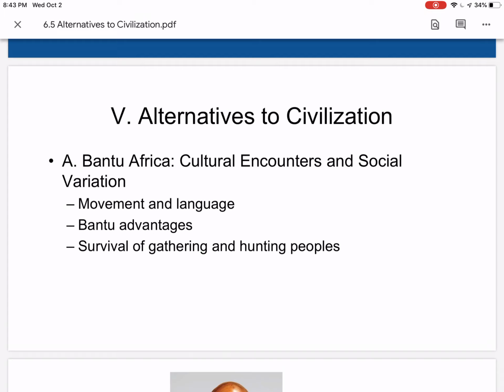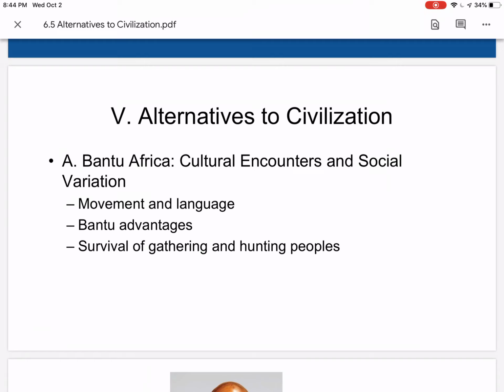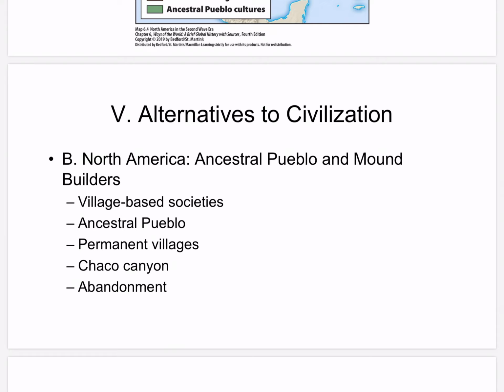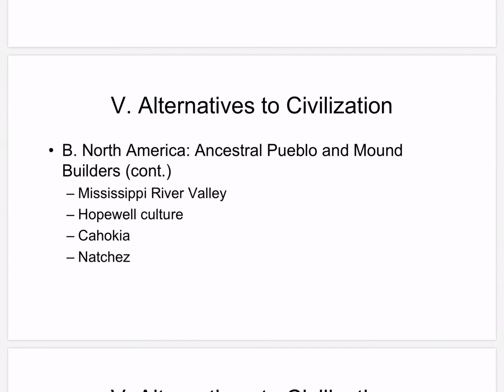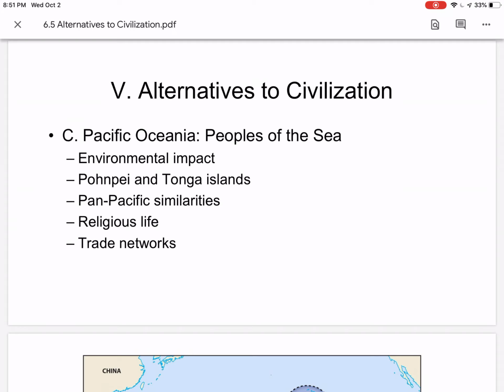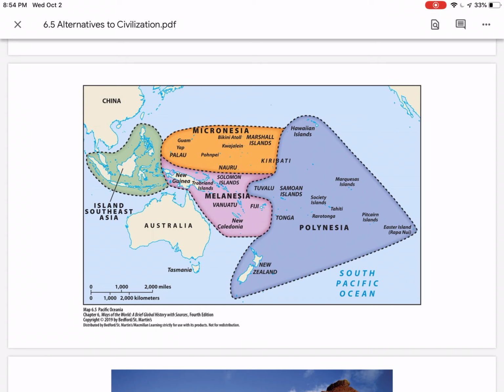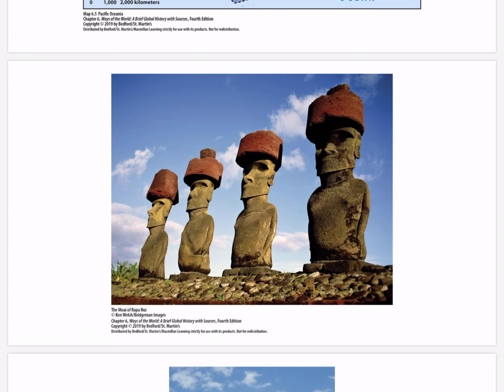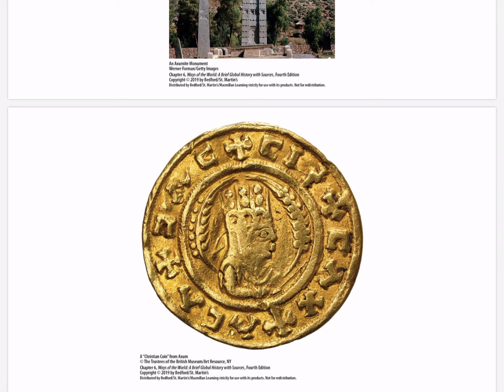6.5 Alternatives to Civilization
Notes for Chapter 6 Section 5 Alternatives to Civilization for Ways of the World, 4e